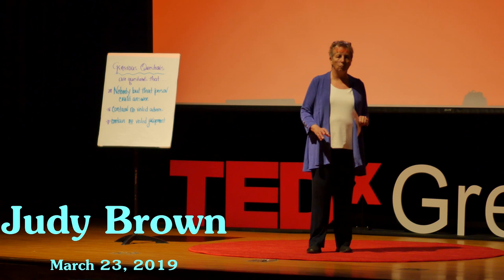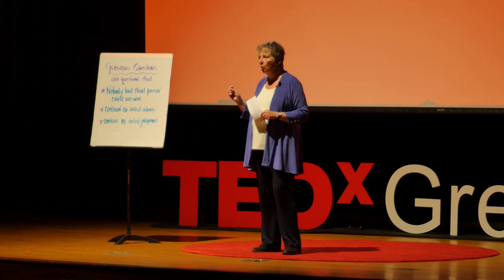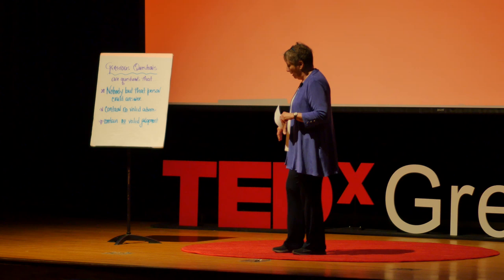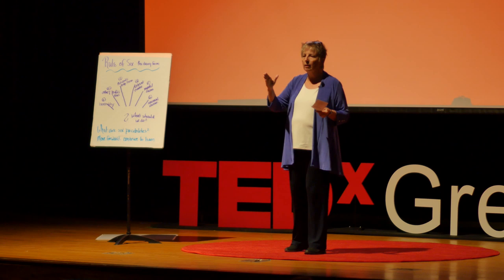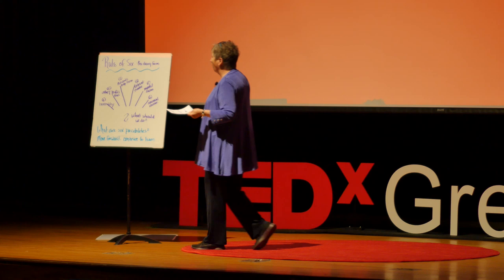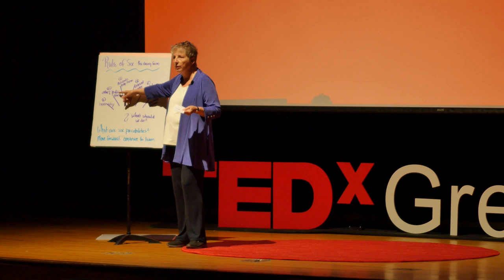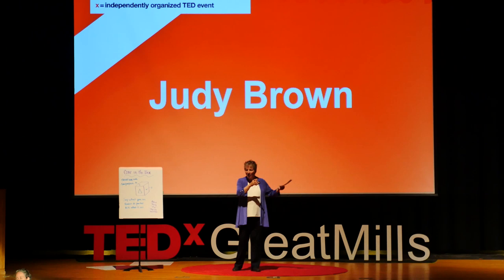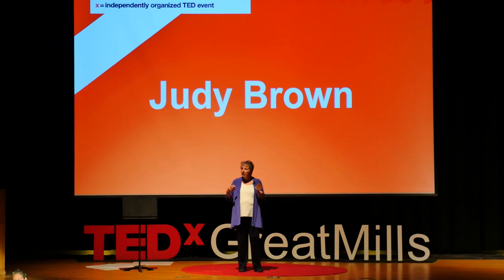Creative Tools for Collaborative Leadership | Judy Brown | TEDxGreatMills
Judy Sorum Brown presents ideas for courage, collaborative leadership, and decision-making. She reads her poem entitled "Fire". Judy Sorum Brown is a poet, speaker, writer, and educator whose work focuses on leadership and the nature of change.   Formerly Vice President of The Aspen Institute, she served as a White House Fellow and Special Assistant to the US Secretary of Labor and taught leadership for the public good at the graduate school of Public Policy at the University of Maryland. She leads and teaches in a range of programs for executives.  A poet, with interest in the leadership power of language and narrative, she has designed and facilitated leadership projects for symphony orchestras, urban libraries, manufacturing plants, public schools, the intelligence community and those who serve elders.  Her leadership books include A Leader’s Guide to Reflective Practice, The Art and Spirit of Leadership. This talk was given at a TEDx event using the TED conference format but independently organized by a local community.